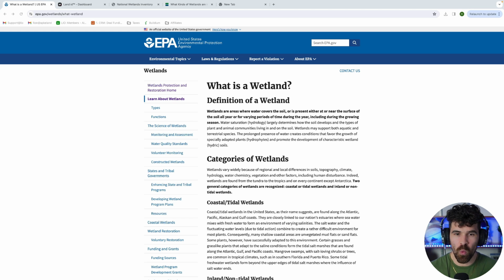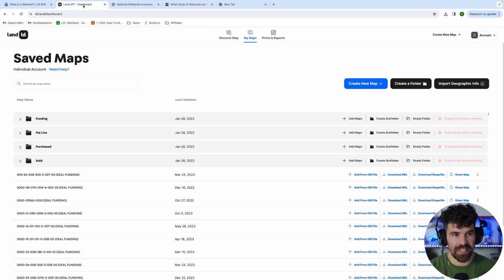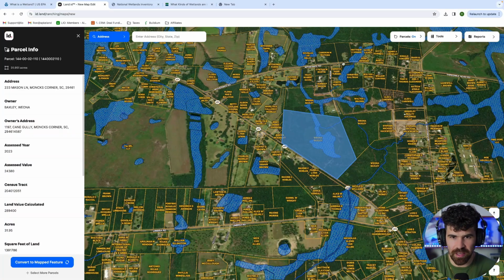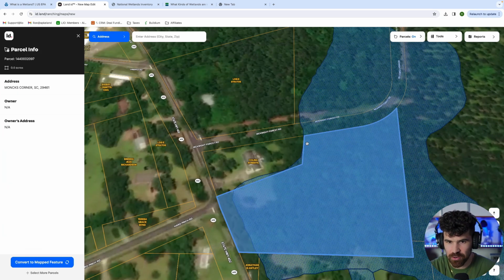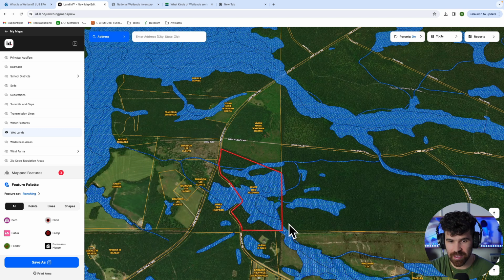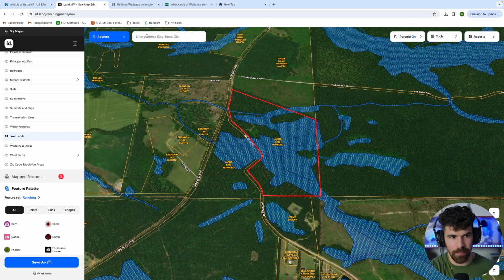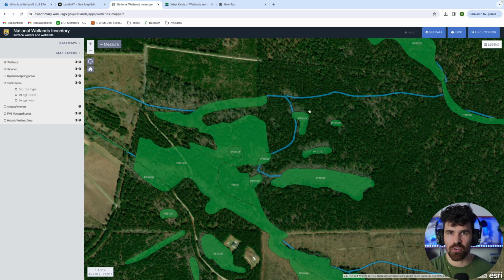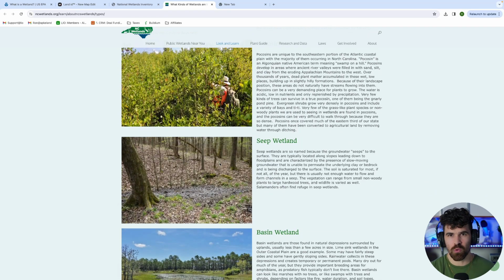What Are Wetlands and How To Avoid Them in Land Flipping (2025)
In this video Ron Apke of the Apke Brothers walks viewers through how to identify wetlands using two tools (links above), and whether or not you should avoid or try and sell a property that is on this type of land!